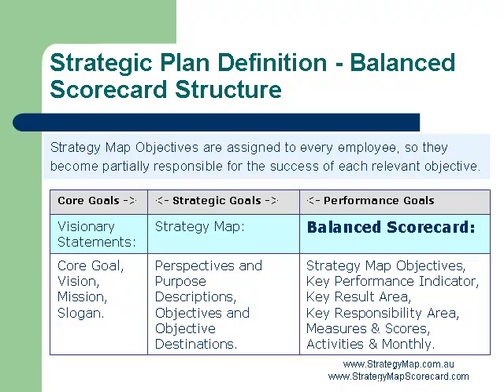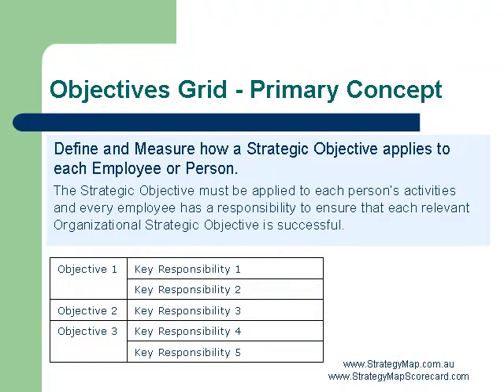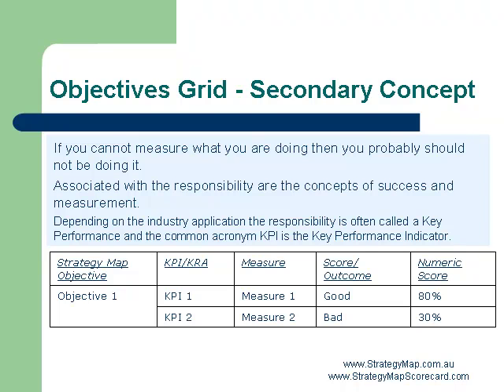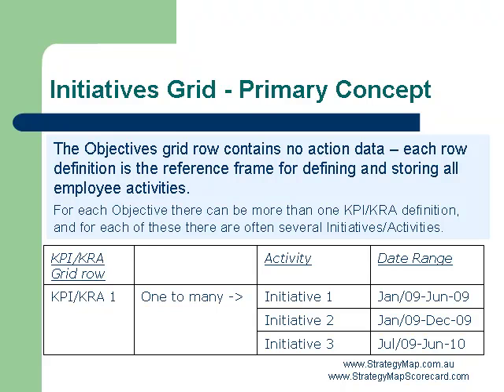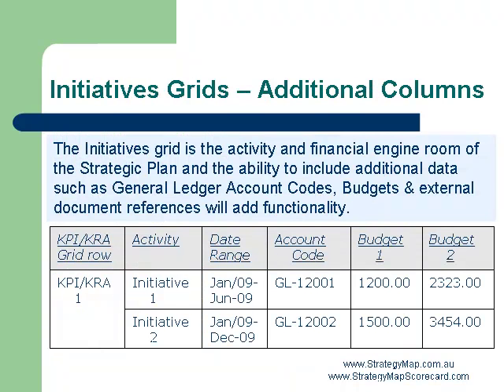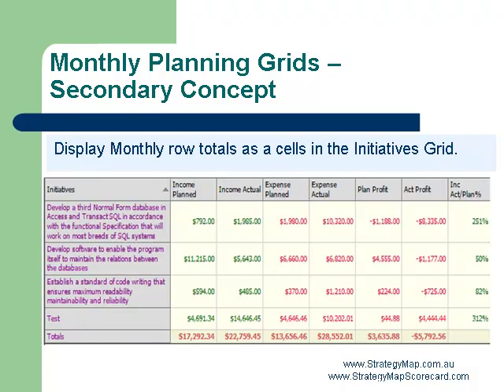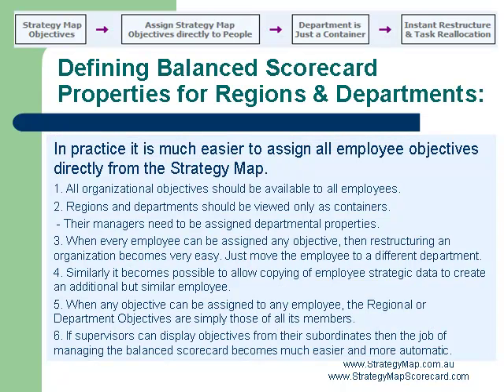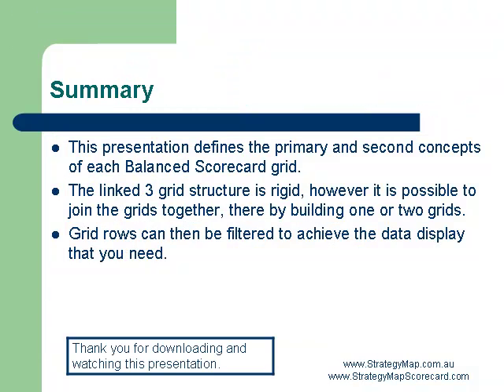V6.6 Create Balanced Scorecard (MP4) Strategy Map Balanced Scorecard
This video explains how to create you own Balanced Scorecard.
The Objectives are created in the Strategy Map and cascaded into the Balanced Scorecard.
When a Strategic Objective is assigned to a person, a responsibility, commonly called a KPI or KRA, plus measures and scores are also attached.
Each Objective and KPI (or KRA) can have multiple Initiatives attached.
Each Initiative can have a date range which defines monthly values.